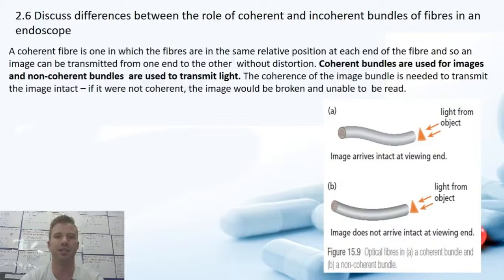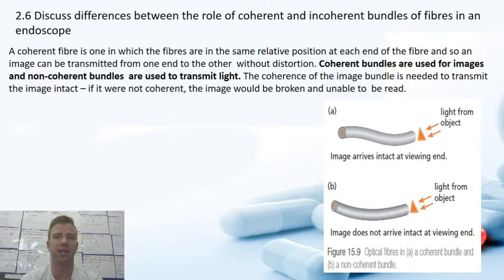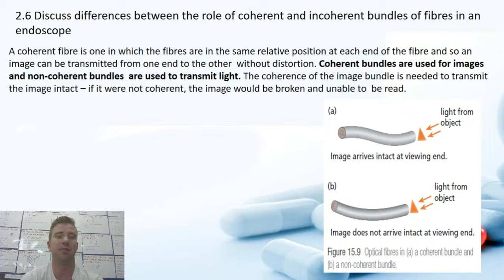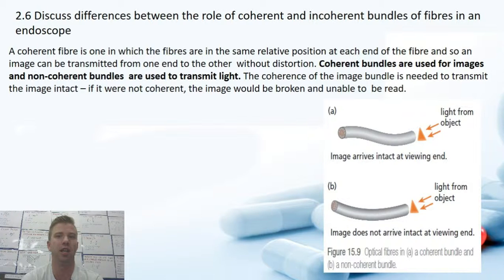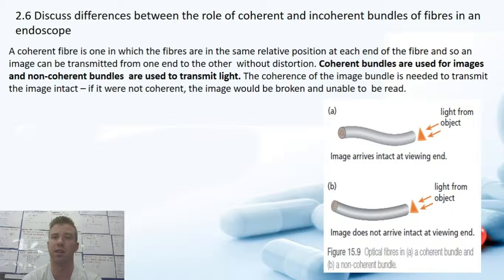2.6 HSC Physics - Option Medical Physics